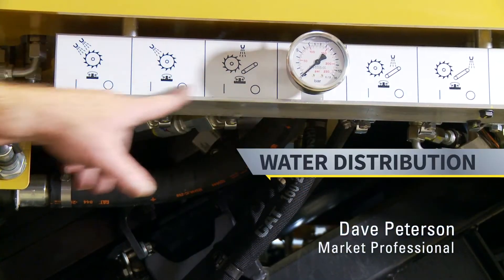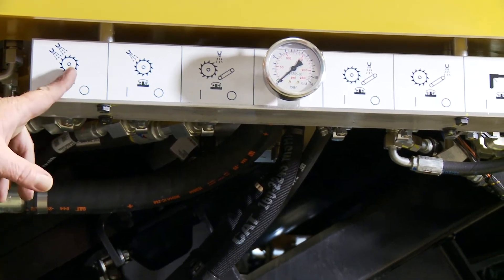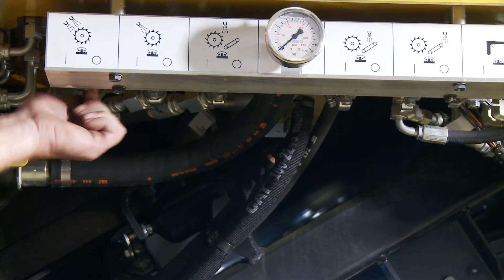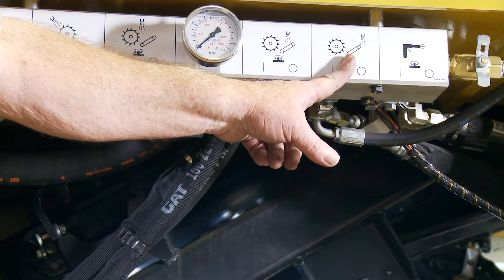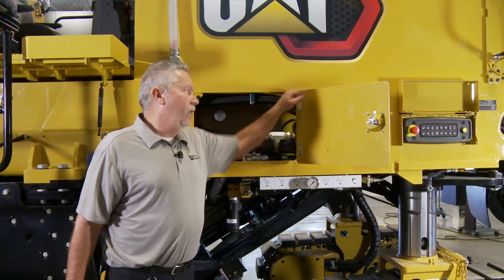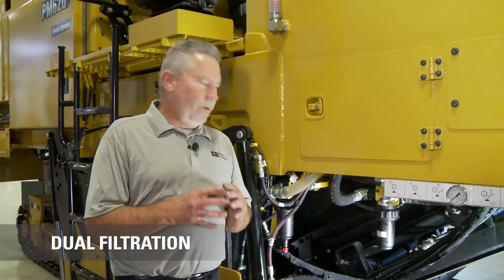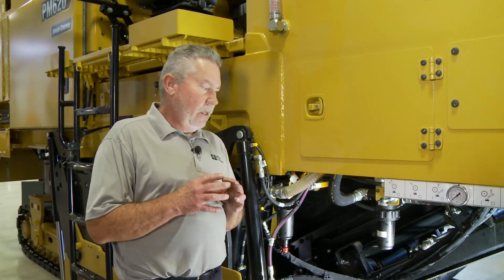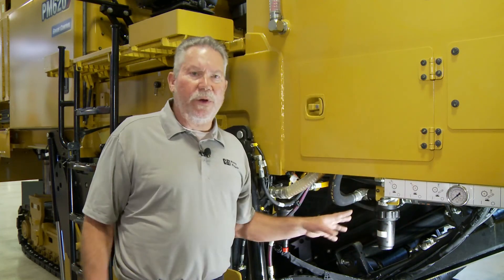Cat® PM620 Water Distribution System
Overview of the water distribution panel, location of low pressure pump, water filters and how to purge water lines on the Cat® PM620 cold planer.